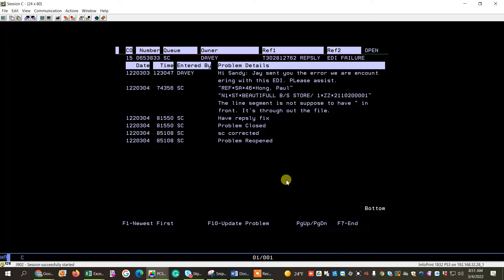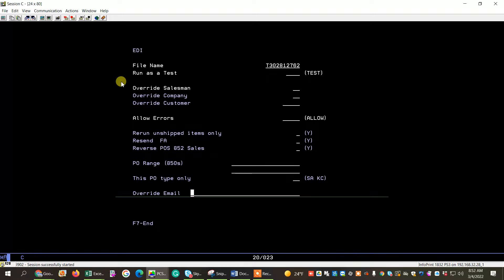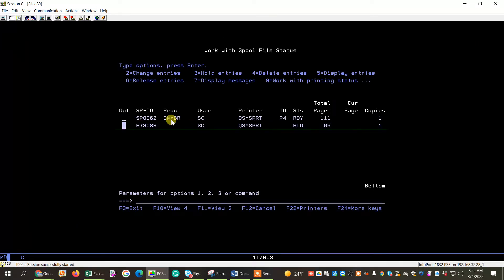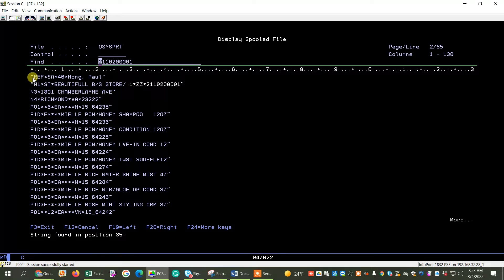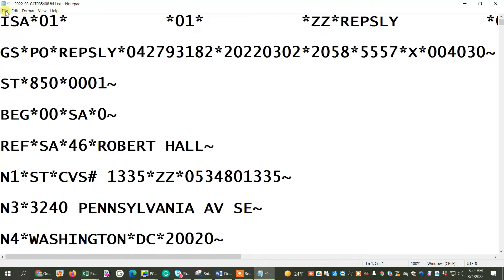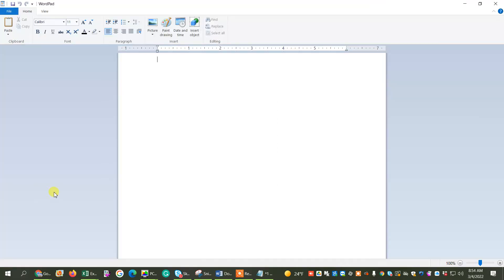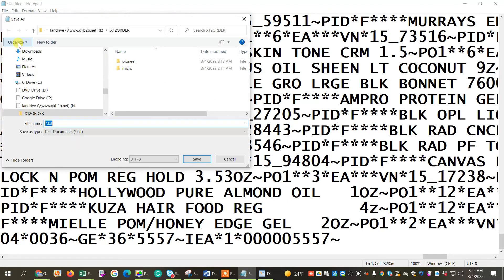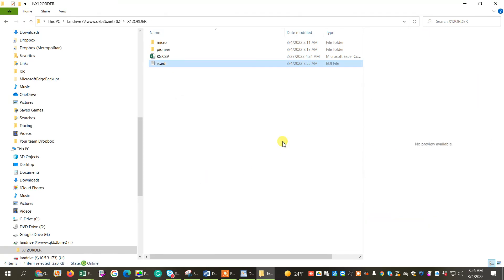How do I fix foreign character EDI Error?